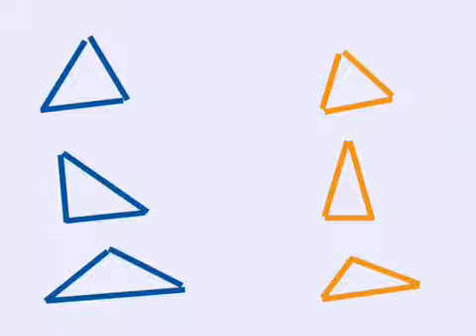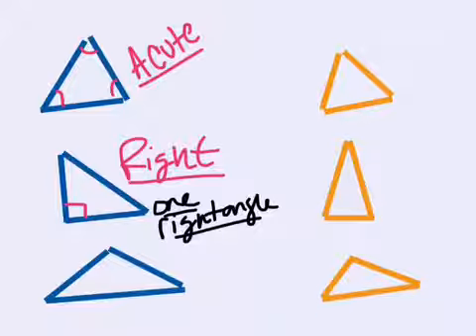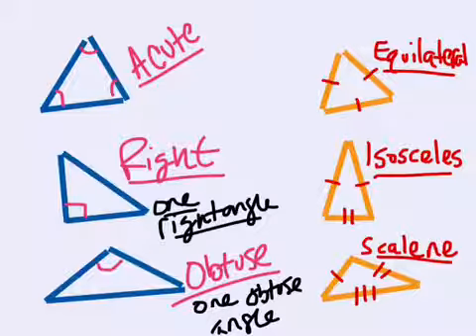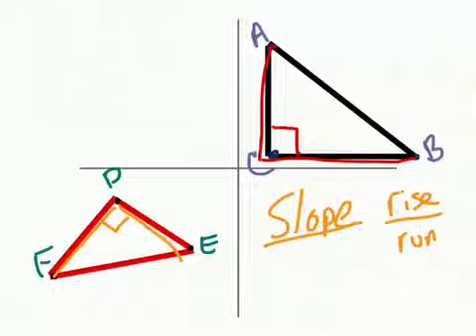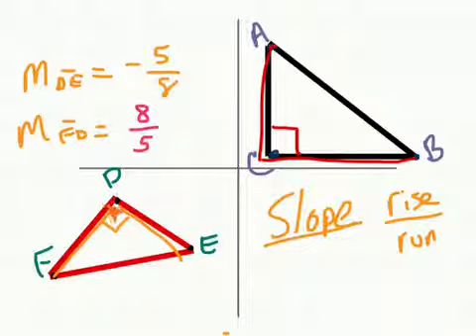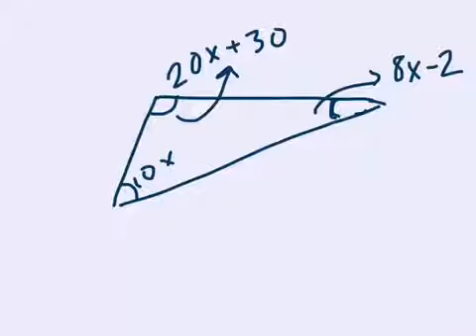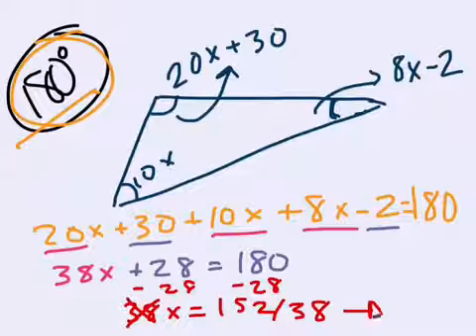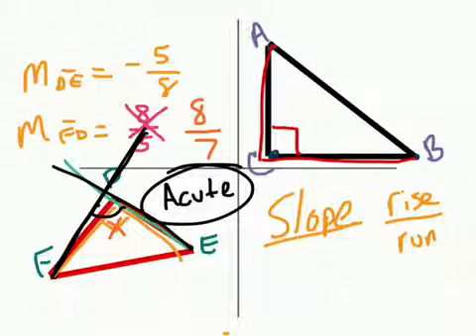Intro to Triangles